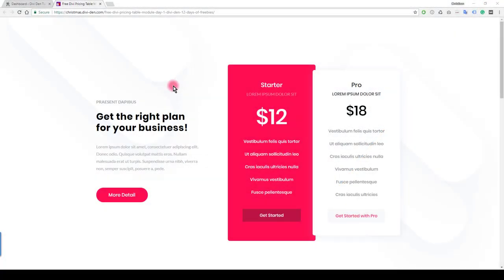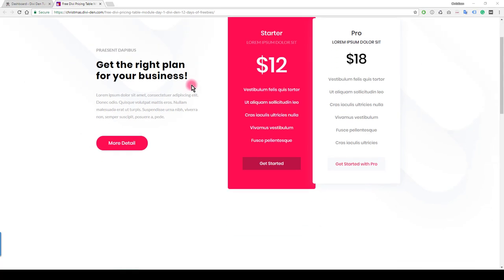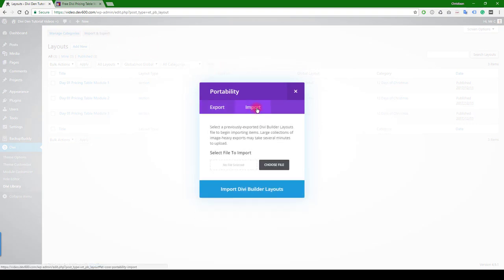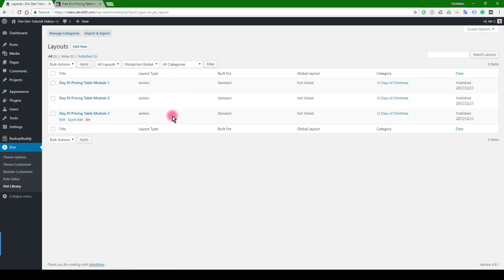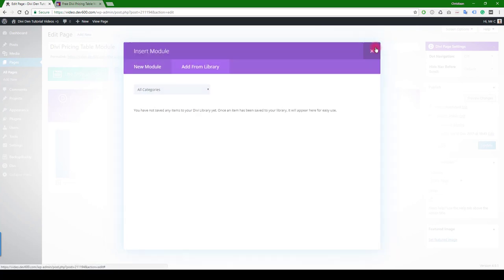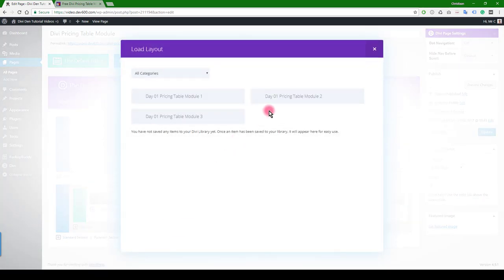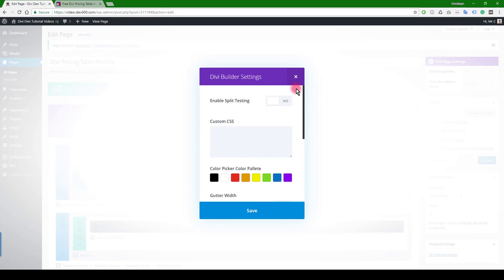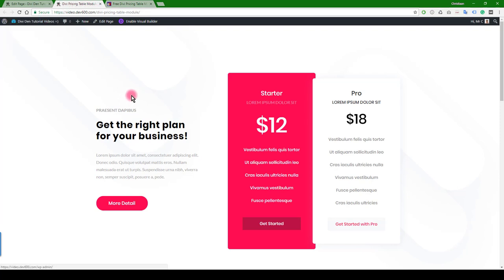Divi Pricing Table Module - Day 1 - How to Install & Customise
Submit your Divi Site and Win!
Free Divi Pricing Table Module - Day One of Divi Den’s Twelve Days of Freebie Xmas Cheer

What is a Divi Pricing Table Module?
Pricing tables are an important feature on a website helping your visitors gather important information at a glance. Price is always a big question mark. Not only the price of course but also the offer that comes with it. Is it value for money.

Visitors will want to be able to evaluate your offer quickly. For this purpose, a divi pricing table is a must-have on a website. The problem is that they can be a challenge to design and build. Add to that the issue of responsive sites and pricing tables are by no means a straightforward module to include in a website.

Divi Pricing Table Modules must be simple but at the same time allow clearly differentiated features and pricing for different products and services. If your visitors can’t see the value of the offer right away they will tend to wander off the site. With the right style of pricing table and correct marketing strategy, this module can be invaluable on a website.

What This Free Divi Pricing Table Module Has
This Freebie has three pricing tables to choose from:

* three column pricing table with centre column highlighted with the block edges covering the left and right blocks making it more important. Good to have the middle block the ‘recommended’ price
* four block pricing table allowing for greater range of pricing offers. Block three from the left is the one advertising the most popular offer.

Why would you want this free Divi Pricing Table layout?
Would you like to use Divi Pricing Tables that take the tricky design and coding out of the equation?  Then this Freebie is right for you.  With three different layouts to choose from you are bound to be able to apply one of these on a website you are building.

It’s been designed and built for any private, business or service industry website. In other words - use this free divi pricing module on any website that needs to promote services and products with pricing options.

This now makes it 24 free Divi Layouts ready for you to download off the Divi Den shop site. Divi Den’s products are designed and developed to help web designers save time and money.

Of course, this Free Divi Layout is responsive!

How to use it:
Warning: unless you are an experienced coder we recommend that you do not add to this layout, nor subtract from it, or try to stitch more than one of our Freebies together. Use as it. Change images, colours, fonts and copy to make it your own.

Licensing terms;

Please read and take note of our Terms & Conditions

The Divi Den is for Web Designers and Developers who use the Divi Theme to create amazing websites. The shop offers a range of well designed Divi Layouts Packs, an Animated Icons Plugin, Divi Modules and Divi Elements combined into a range of page layouts and Divi Packs. Many free products as well as a few affordable premium products.